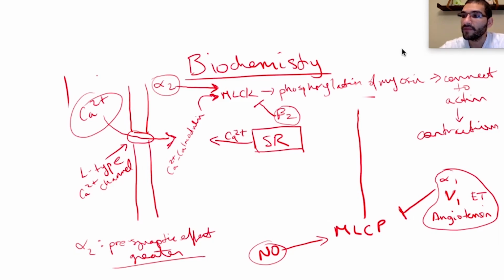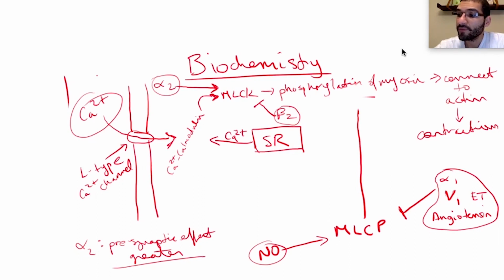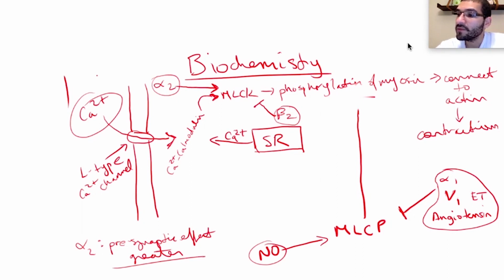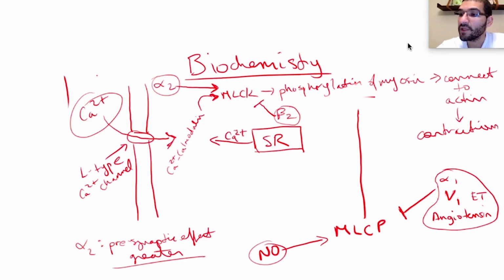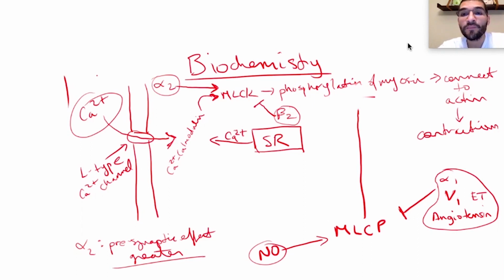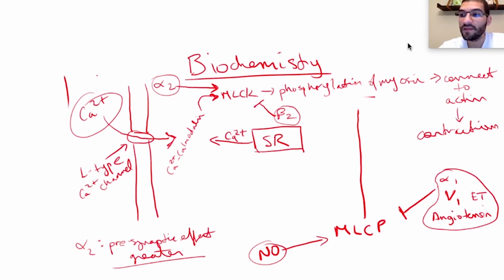Biochemical Basis of Smooth Muscle Contraction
. In this video, Dr. Luis A Verduzco discusses the biochemical events of smooth muscle contraction.
Calcium ions enter the L-type Calcium channels under the stimulus and bind to calmodulin, which then leads to activation of myosin light chain kinase.
When myosin is phosphorylated, it connects to actin, and smooth muscle contraction occurs.
Calcium ions are also released inside the sarcoplasm by the sarcoplasmic-reticulum, which binds to calmodulin leading to the same pathway.
Dr. Luis A Verduzco explains that a decrease in calcium ions concentration or a decrease in myosin phosphorylation leads to a reduction in smooth muscle contraction.
On the other hand, if myosin is already phosphorylated, then myosin light chain-phosphatase takes away the phosphorus and causes the detachment of actin and myosin (smooth muscle relaxation).
Alpha1 receptors, vasopressin1 receptors, endothelin, angiotensin cause inhibition of the myosin light chain phosphatase.
Nitric oxide activates myosin light chain phosphatase.
Calcium channel blockers block the entry of calcium ions from the L-type calcium channels.
Beta 2 agonists inhibit myosin light chain kinase.
Alpha 2 agonist has two effects.
It activates myosin light chain kinase, which causes smooth muscle contraction.
On the other hand, the activation of presynaptic alpha2 receptors inhibits the release of norepinephrine, leading to vasodilation or hypotension.

The following topics have discussed:
* Mechanism of contraction
* Factors that cause smooth muscle contraction
* Factors that cause smooth muscle relaxation ...